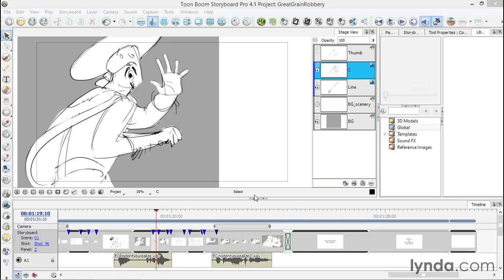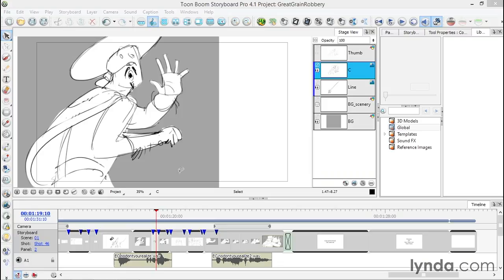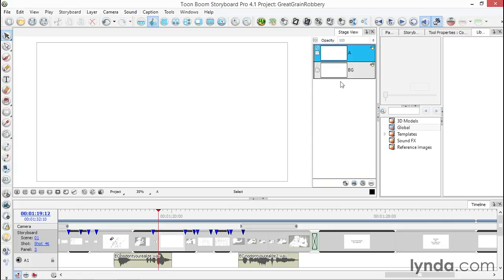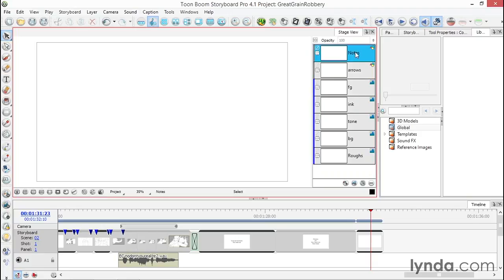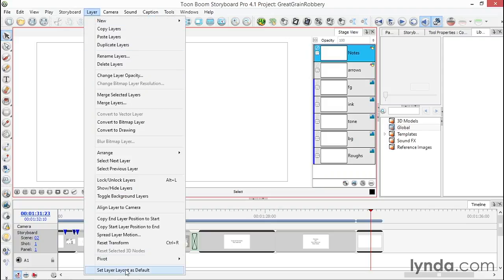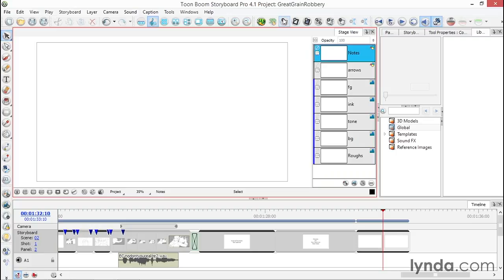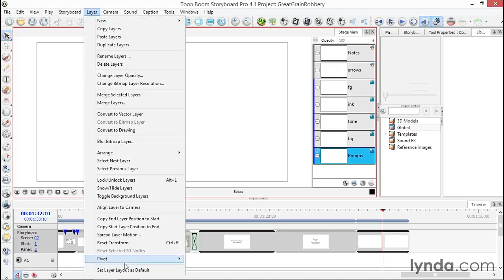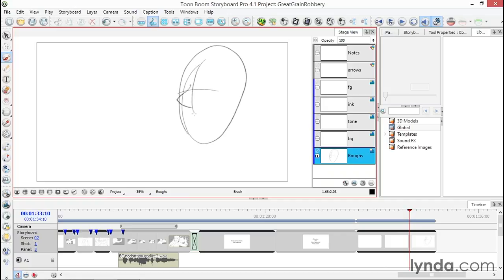05 05 layerdefault